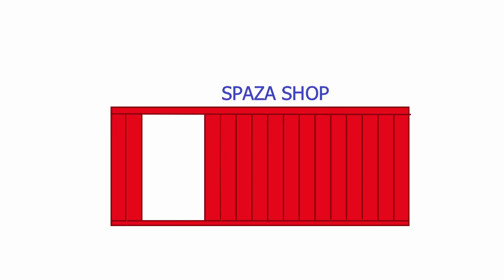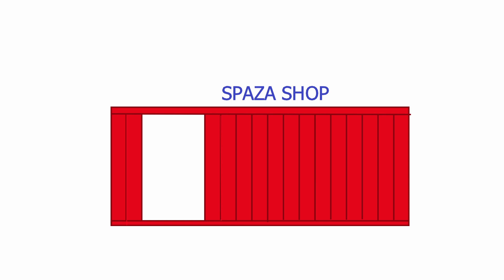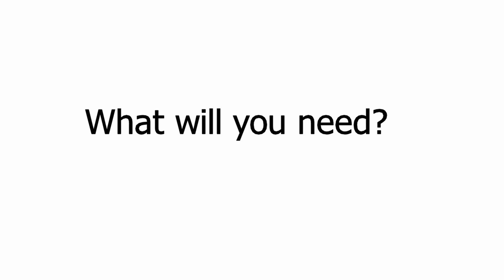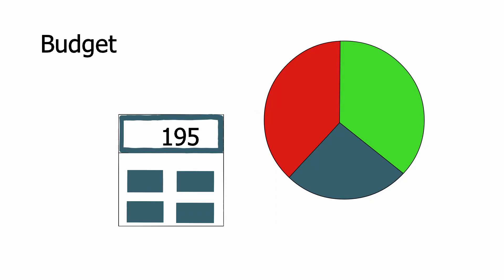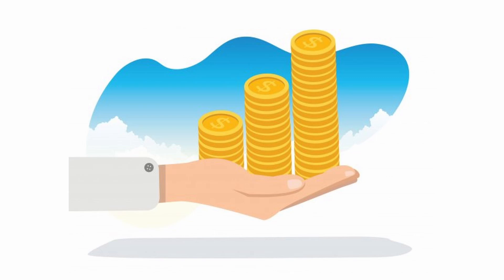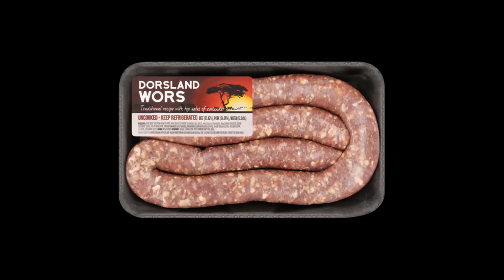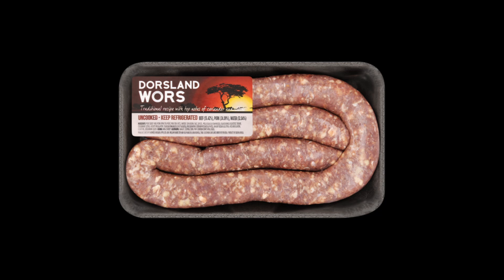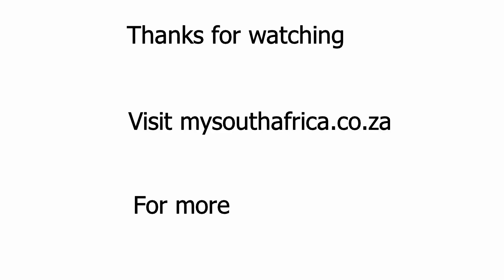A guide to starting a successful Spaza shop in South Africa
This is a guide on how to start a spaza shop in South Africa.